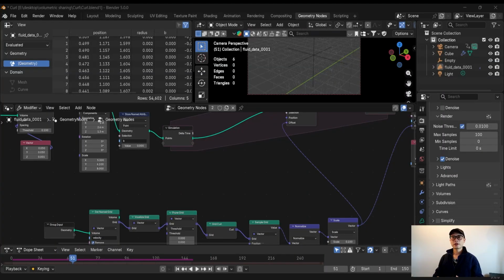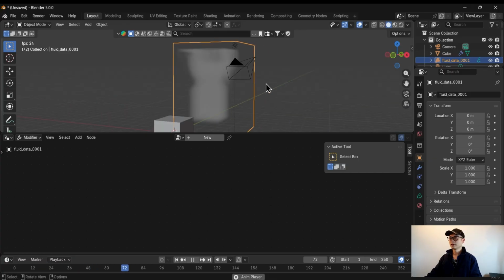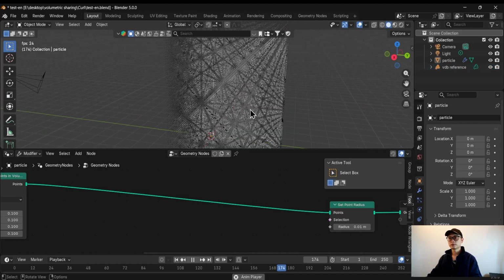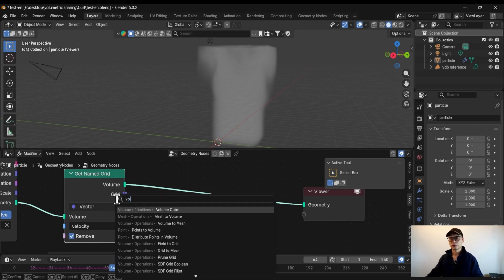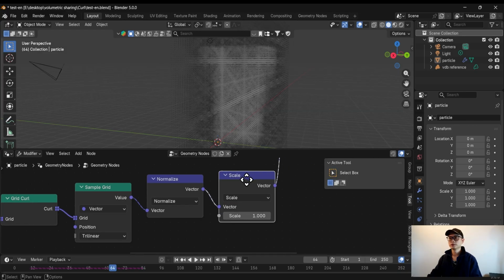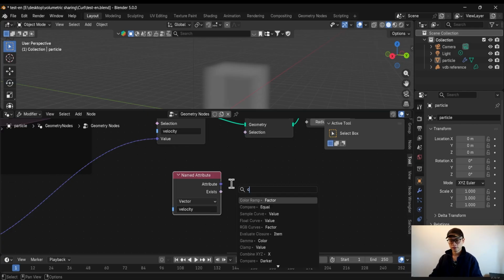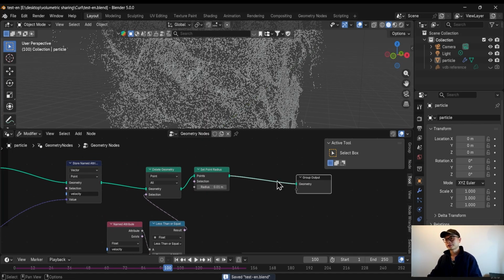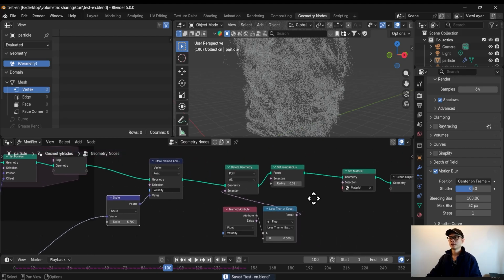Blender 5.0 Curl effect particle system in geometry nodes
00:00 Preview
00:24 Principle Introduction
01:10 Particle system
04:53 Curl force
07:53 Effect tweaking
09:48 Render and motion blur